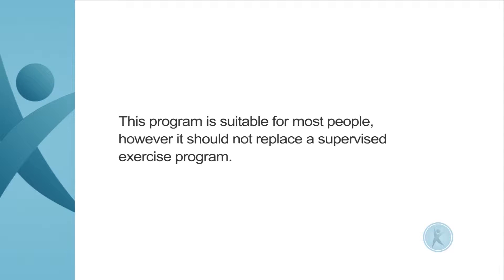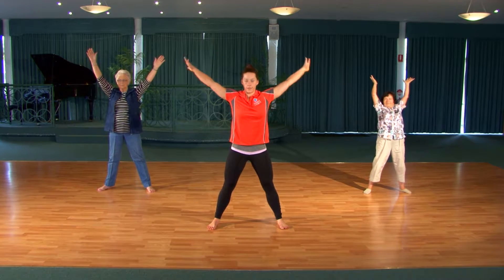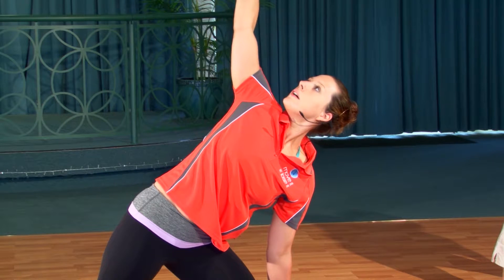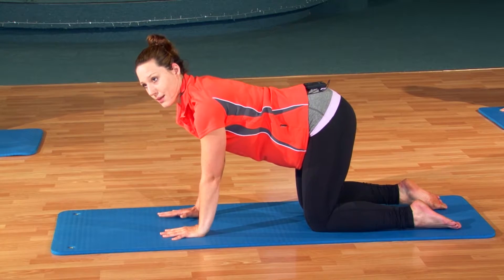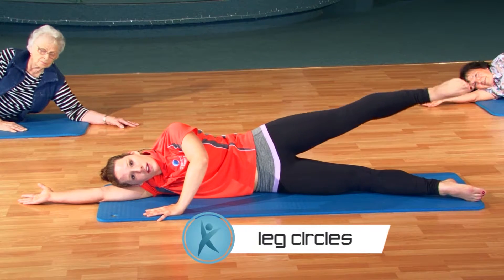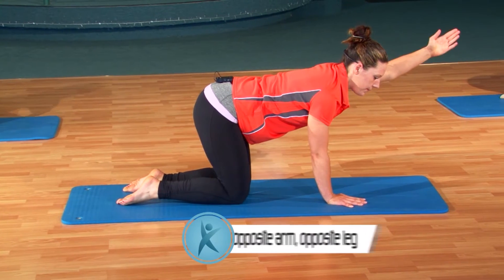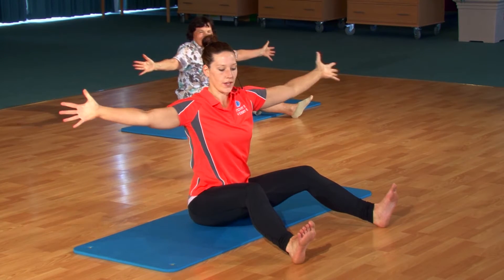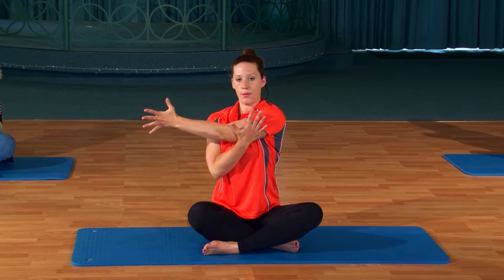Aerobics - Episode 2 - Move It Or Lose It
Instructor Claire Sawatzky demonstrates a variety of aerobic exercises.

Move It or Lose It is a daily exercise program that features different exercises in each program including tai chi, chair-based exercises, weights, stretching, low-impact aerobics as well as relaxation and breathing techniques. The program aims to improve fitness, flexibility and endurance; build strength and balance; and increase circulation and coordination.